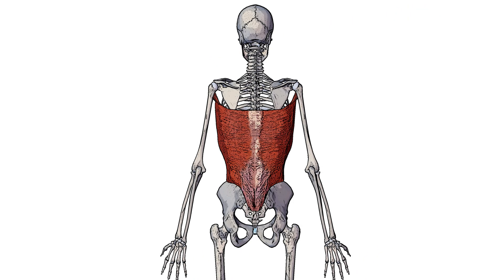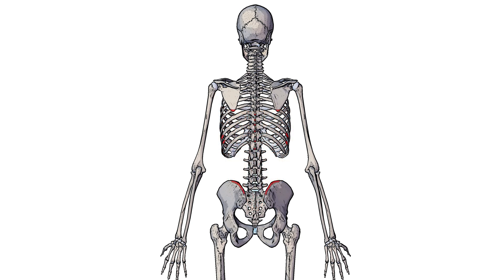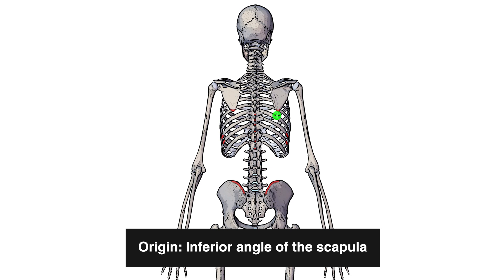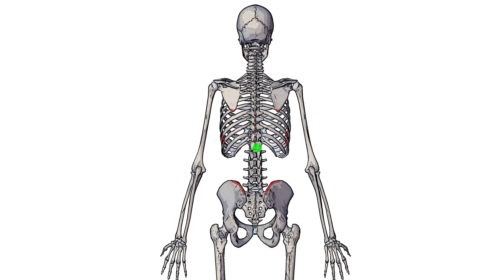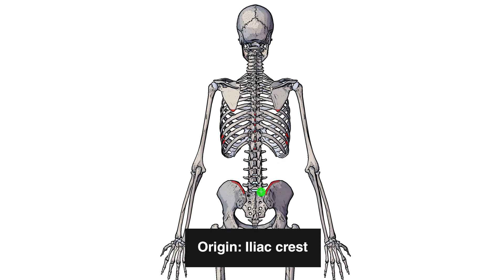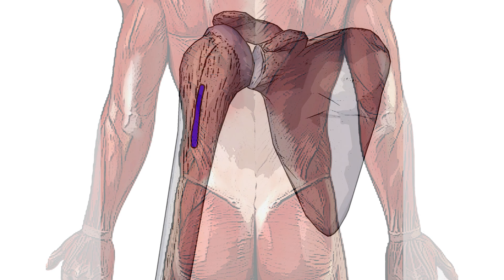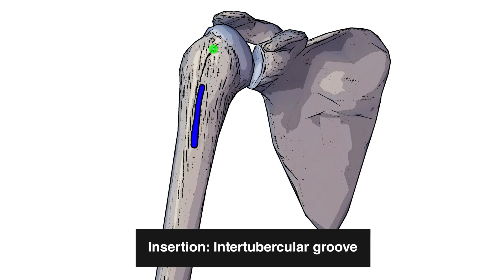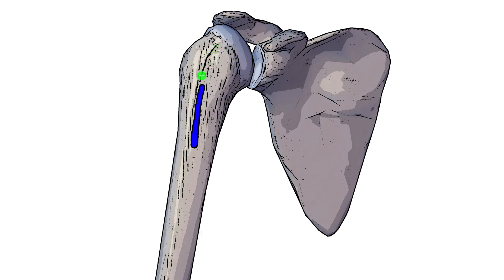Latissimus Dorsi Anatomy: Origin, Insertion & Action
⭐ Latissimus Dorsi Muscle Anatomy ⭐
💪 Origin: Spinous processes of thoracic T7–T12, inferior angle of scapula, inferior 3 or 4 ribs, thoracolumbar fascia, iliac crest
💪 Insertion: Floor of the intertubercular groove of the humerus
💪 Actions: Arm adduction, arm extension and arm medial rotation
💪 Nerve: Thoracodorsal nerve (C6, C7, C8)
💪 Artery: Thoracodorsal artery

Chapters:
0:00 - Intro
0:12 - Location of the latissimus dorsi
0:20 - Origin of the latissimus dorsi
1:15 - Insertion of the latissimus dorsi
1:43 - Actions of the latissimus dorsi
3:06 - Outro
3:33 - Latissimus dorsi origin, insertion & action summary

⭐ Want to learn more about the latissimus dorsi muscle? Then check out the full article on the Bodyworks Prime

⭐ If you would like some help memorising the latissimus dorsi information then be sure to check out the free muscle study flashcards on bodyworksprime.com